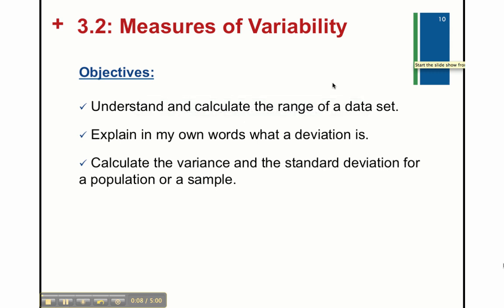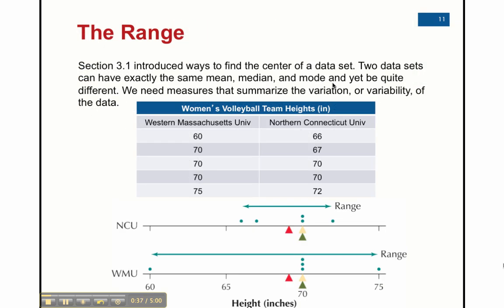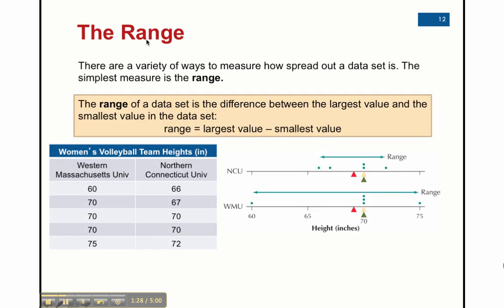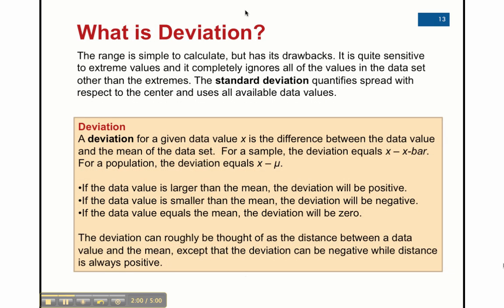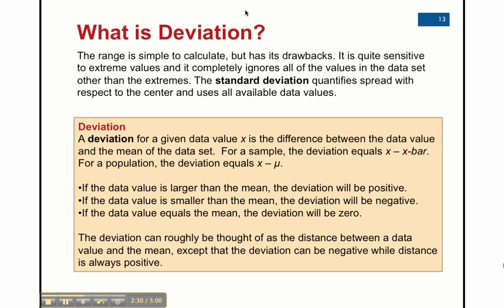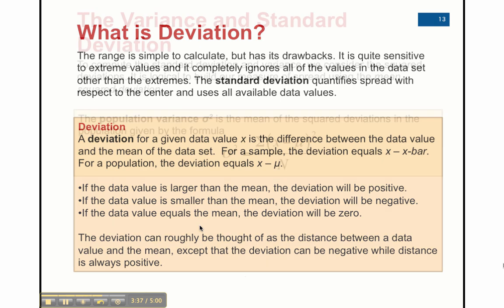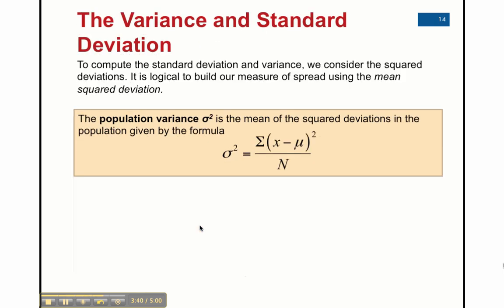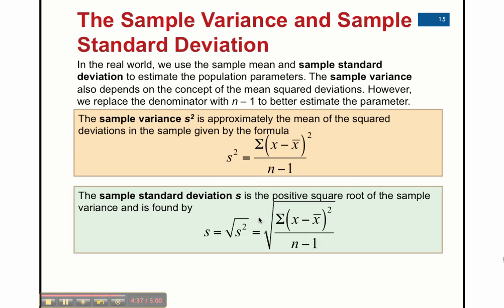3.2 Video Lecture (Part 1)